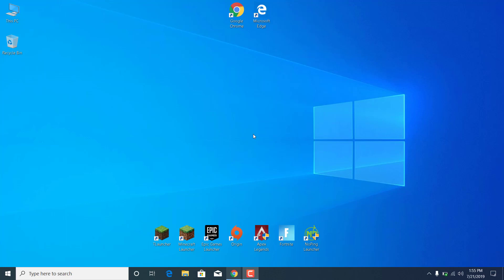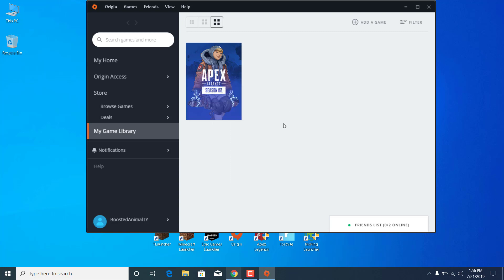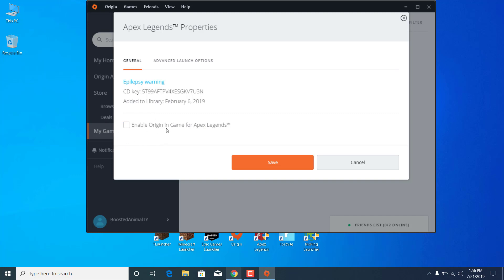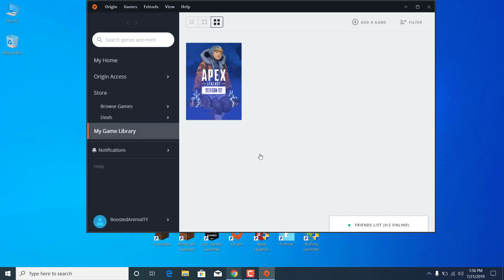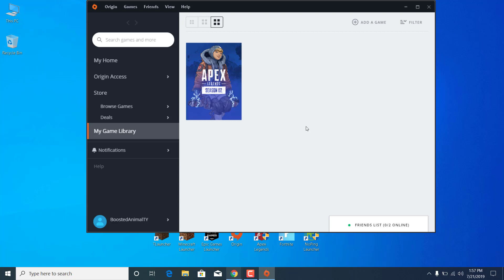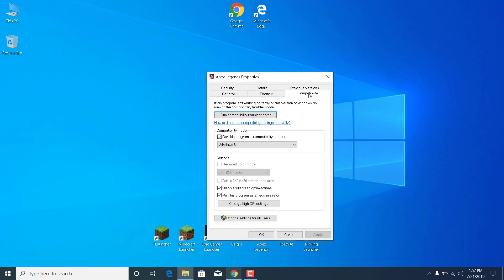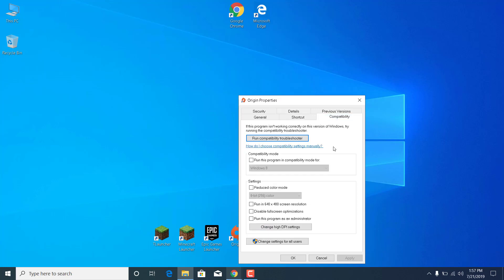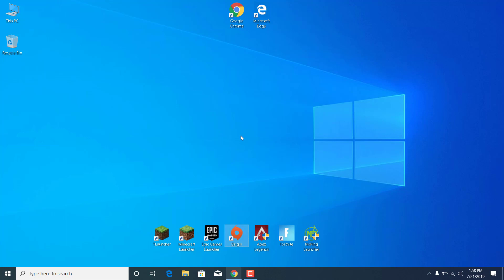FIX UNSUPPORTED CPU Error Apex Legends ! ( FIX CPU DOES NOT HAVE SSE3 )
In this video, I show you how to FIX Unsupported CPU Error Apex Legends ! ( FIX CPU DOES NOT HAVE SSE3 )